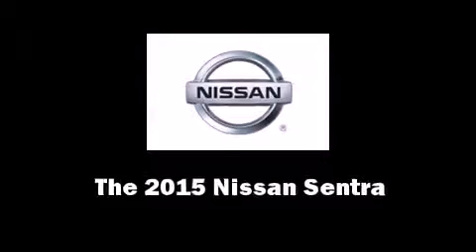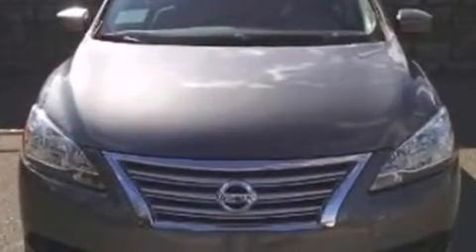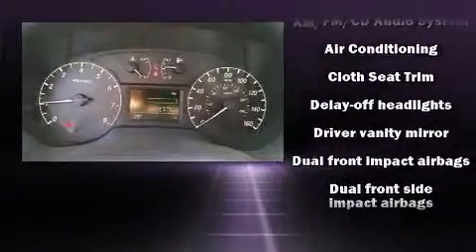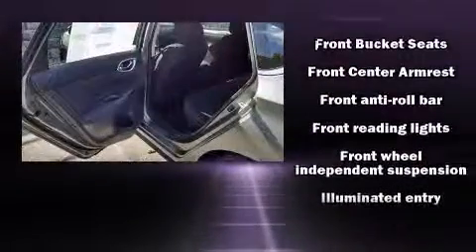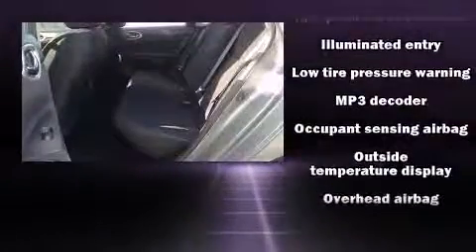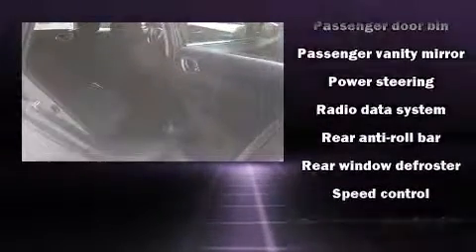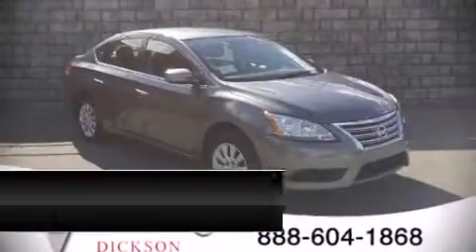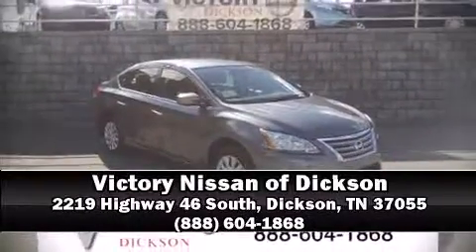2015 Nissan Sentra S Dealer Serving Dickson & Nashville TN | Bad Credit Bankruptcy Auto Loan